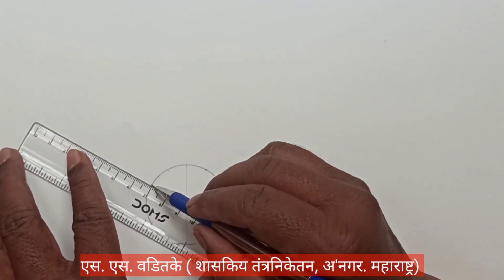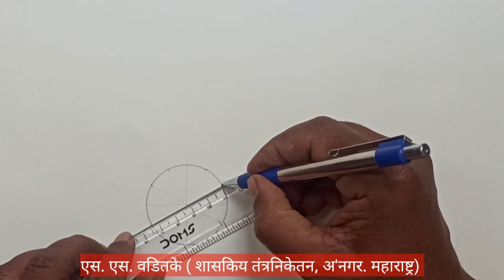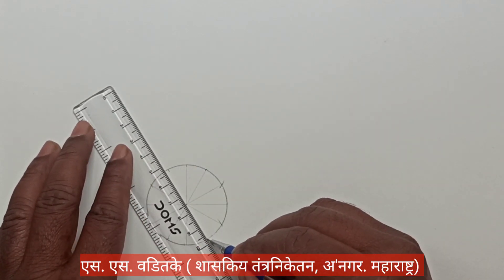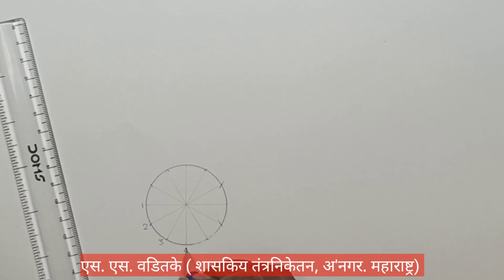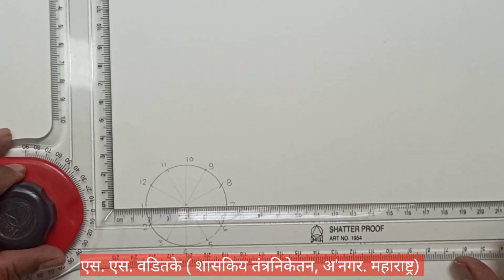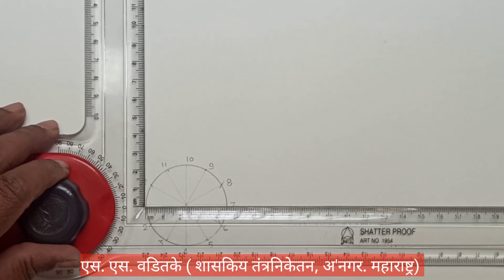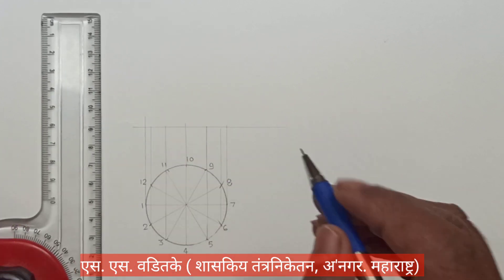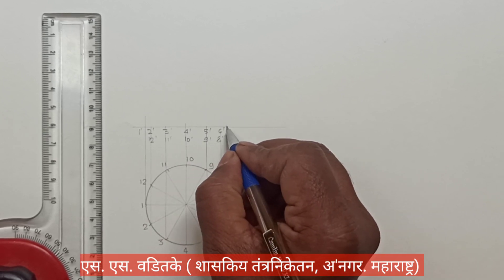Section of Solids: Cylinder- Problem No.1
Cylinder of 50 mm base diameter and 60 mm axis length is resting on its base on HP. Draw sectional TV and True shape of section if section plane bisects axis and inclined to HP at 60 degree.